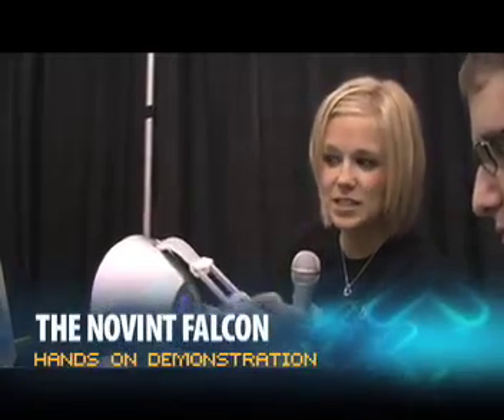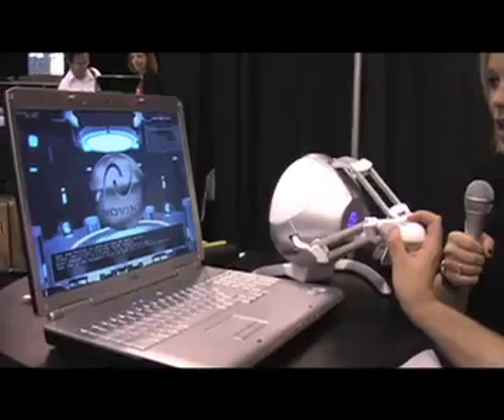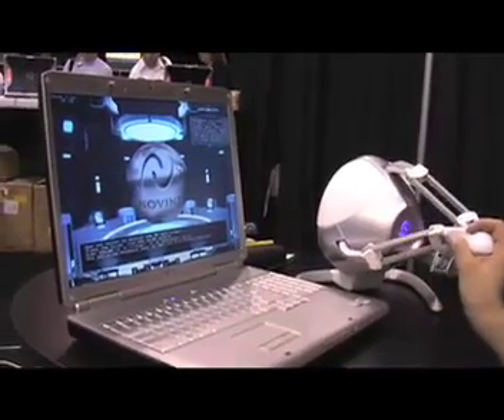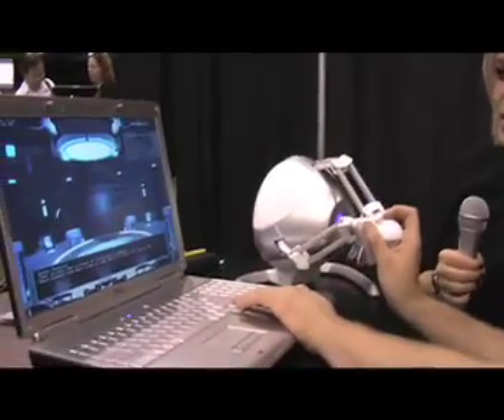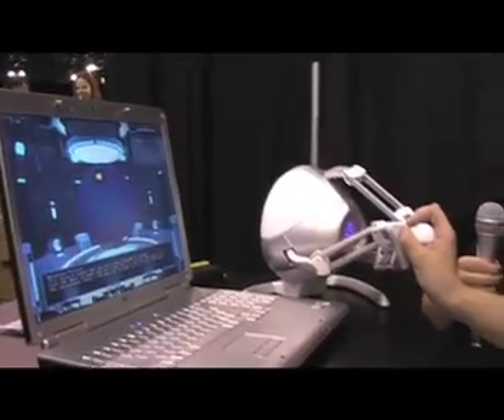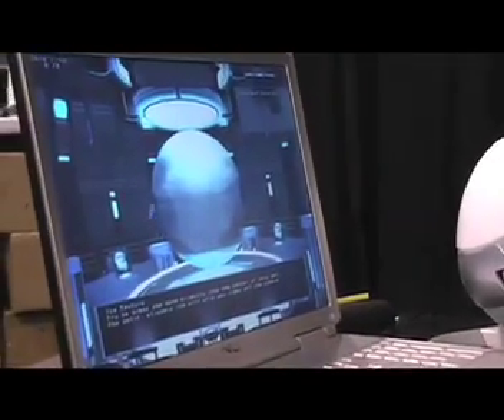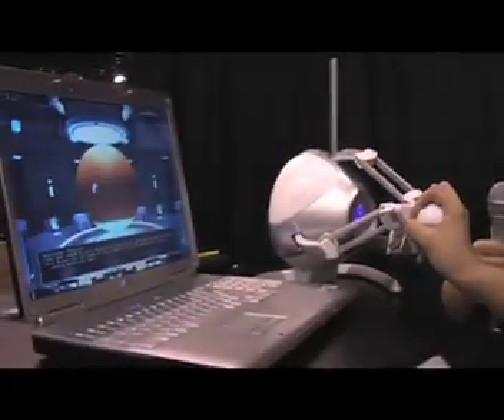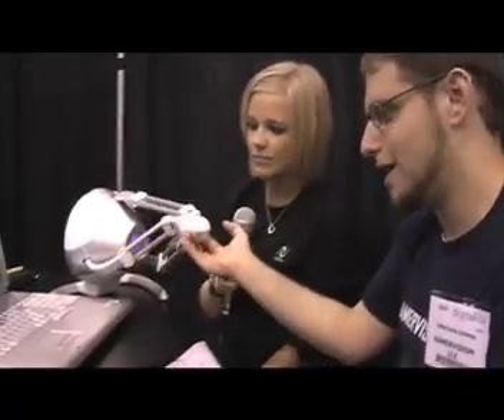Hands On With The Novint Falcon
We get a hands on look at Novints revolutionary new 3D mouse.